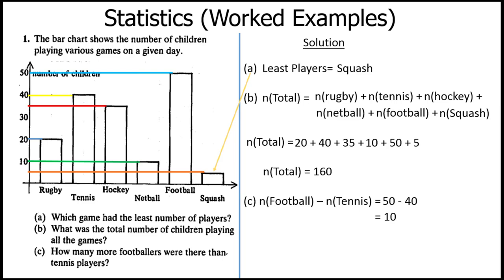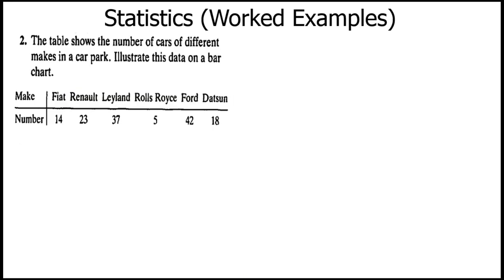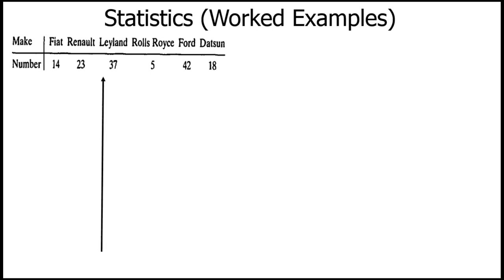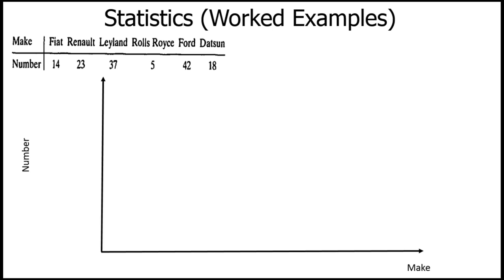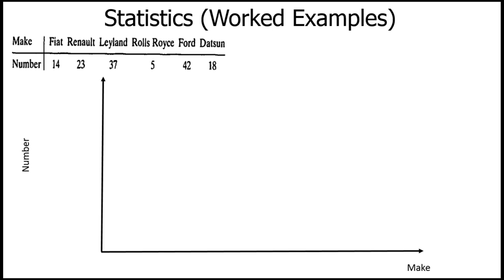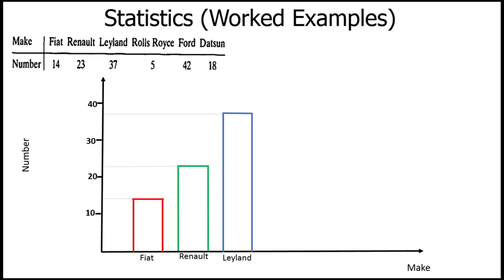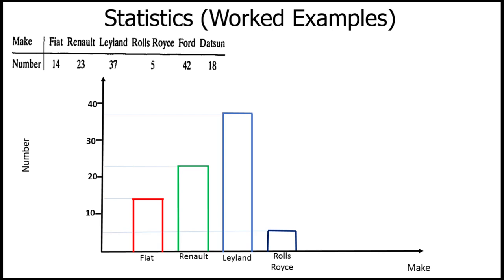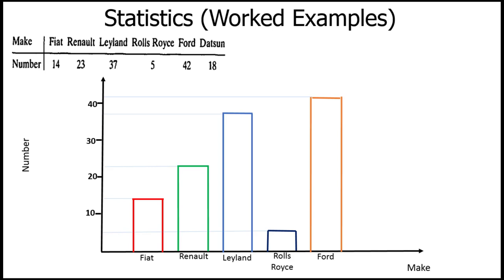Statistics - How to Construct the bar chart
Watch this video to get the simple steps on how to construct the Bar Chart